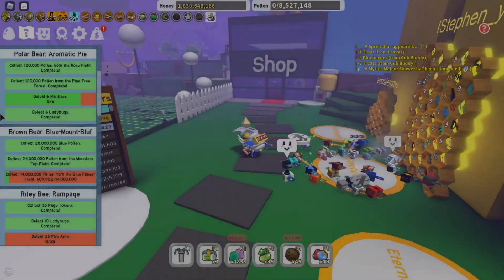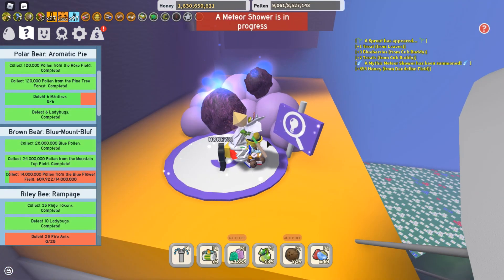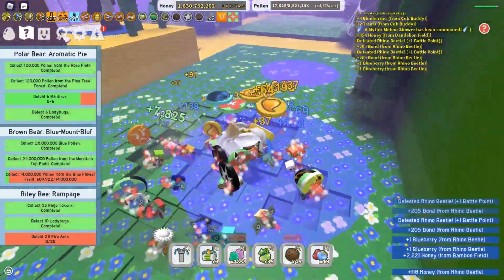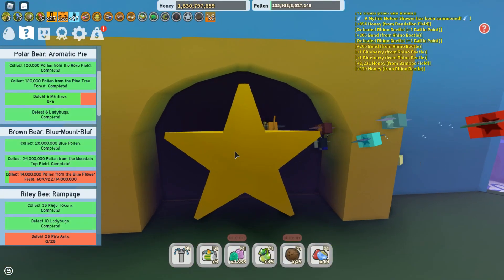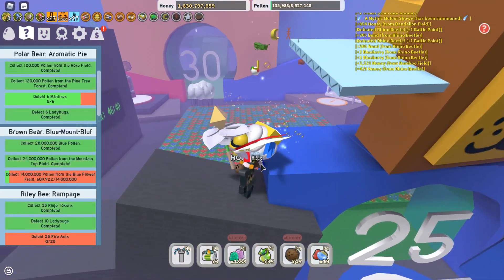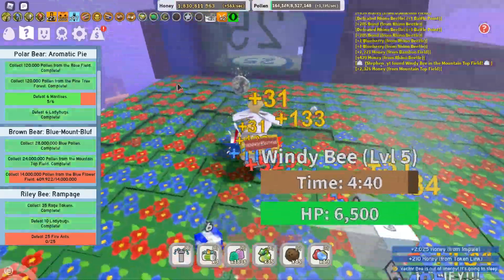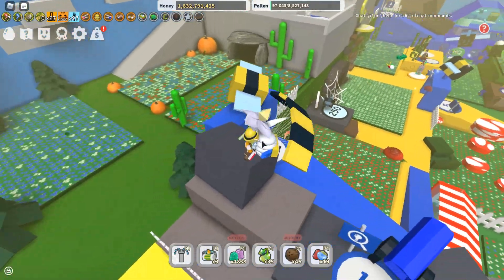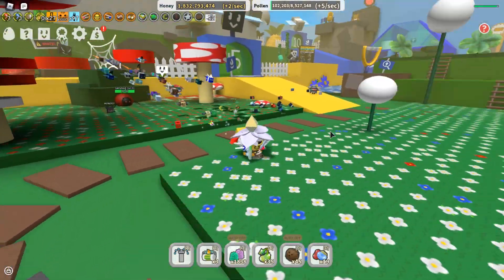Insane New Bee Swarm Simulator Update (meteors, supreme star amulet, and much more!)-Free Star Jelly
This was a quick video about the new bee swarm update you should check it out.

🌟 Socials 🌟